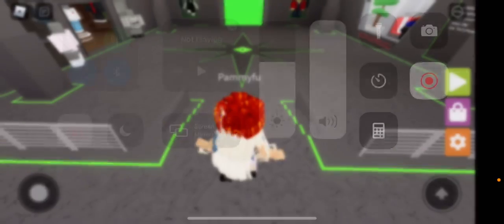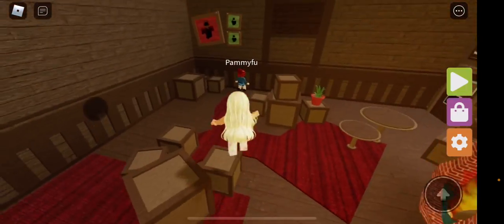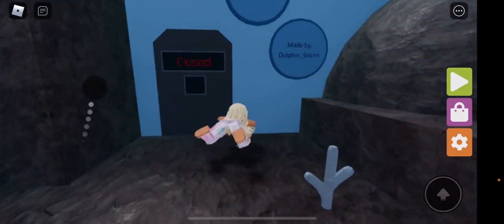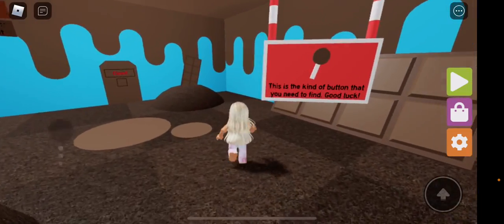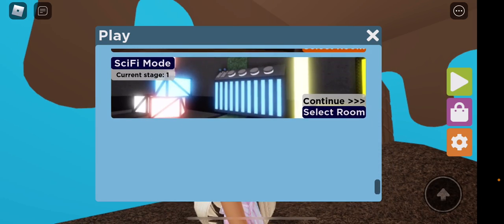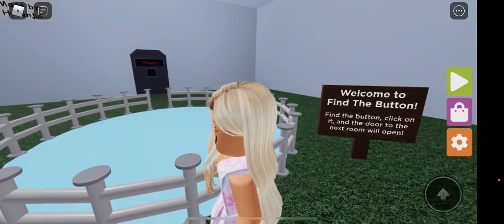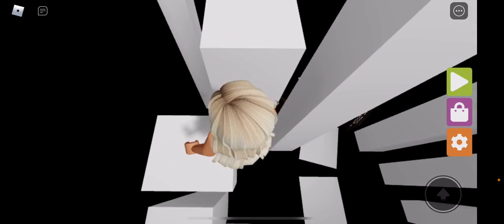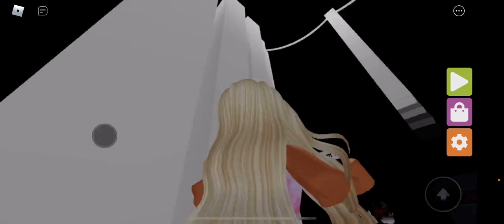Find the button-WHERE ARE THE BUTTONS?-COMMENT